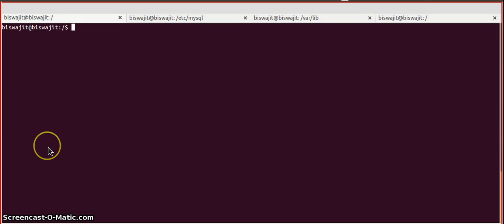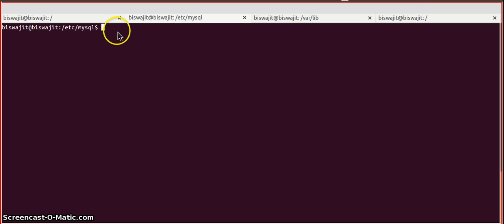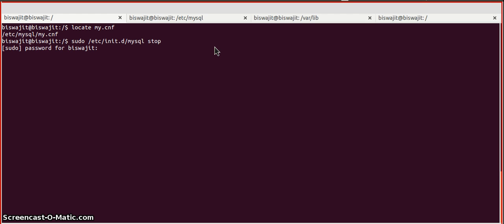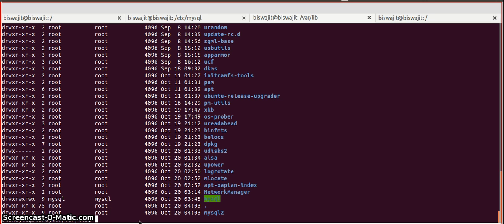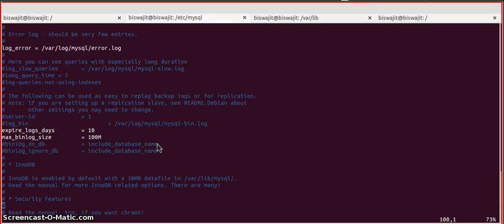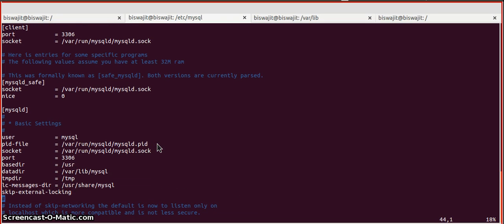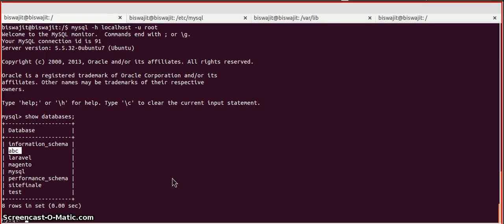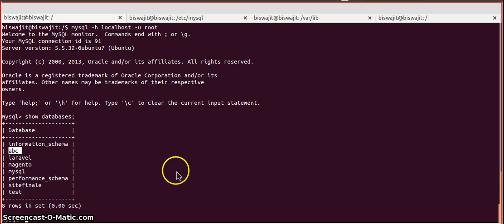How to Change MYSQL Data Directory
This is the video to learn how we (mainly database administrators) can change data directory of MYSQL server. It is a common problem we run out of disk space and for some other reasons we needed to change the location where MYSQL actually saves all its data. This video will help you to reach there

Presenter:  Biswajit Maji, PHP Developer, Mindfire Solutions